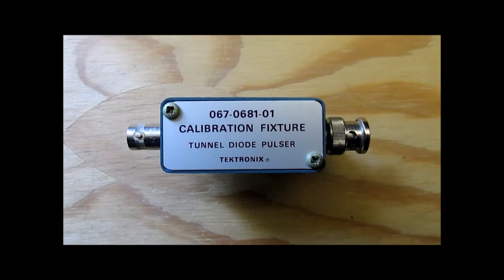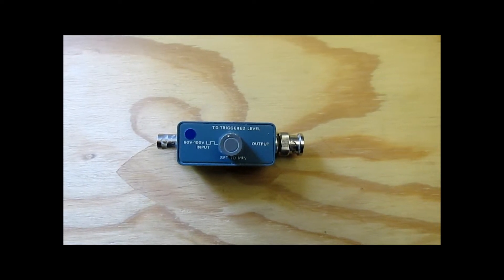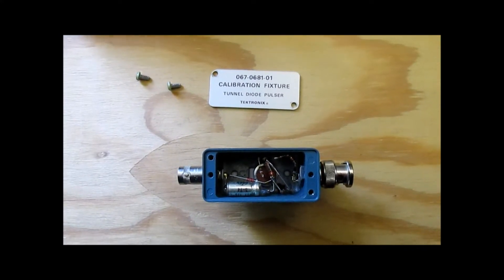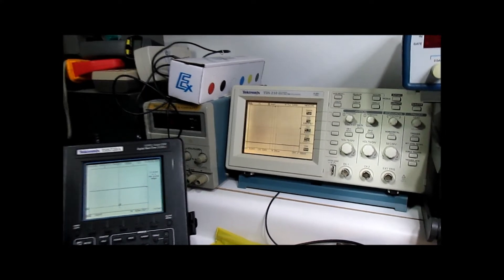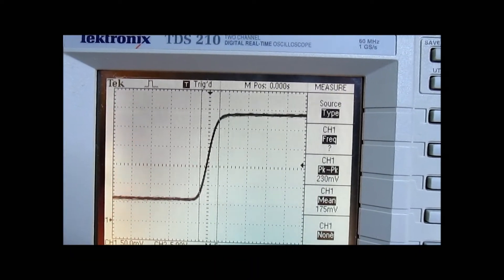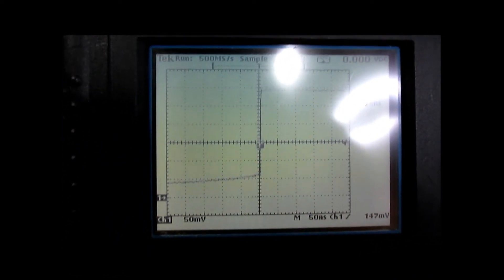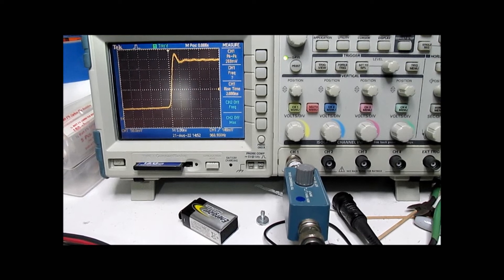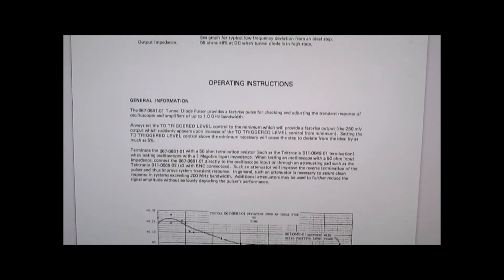Tektronix 067-0681-01 Pulser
Overview and functional check of the Tektronix 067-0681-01 Tunnel Diode Pulser.

This device was used to check the risetime of wide-band oscilloscopes in the 70s and into the 80s.

I do not have a sufficiently fast 'scope to really check this out.

For the scopes I used here:

60MHz BW - 5.8ns rise
100MHz BW - 3.5ns rise
200MHz BW - 1.75ns rise

Compare my results in the video against those figures.